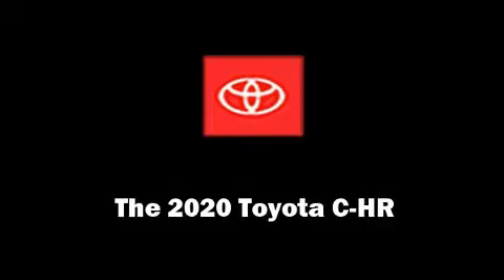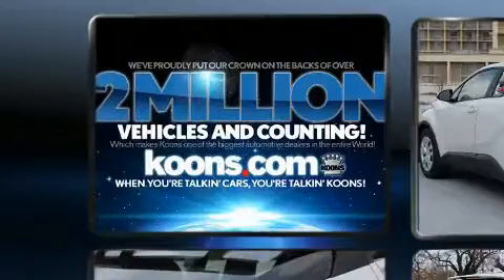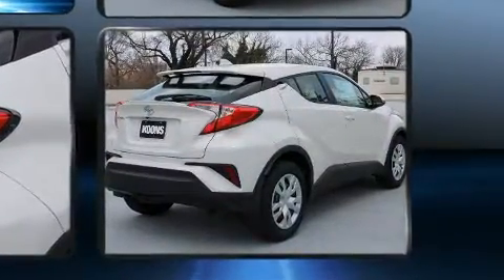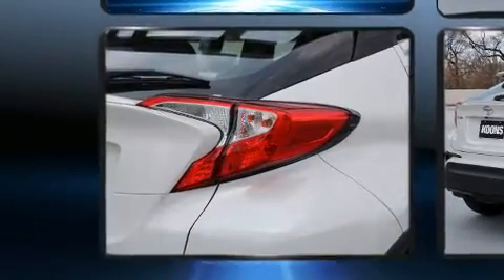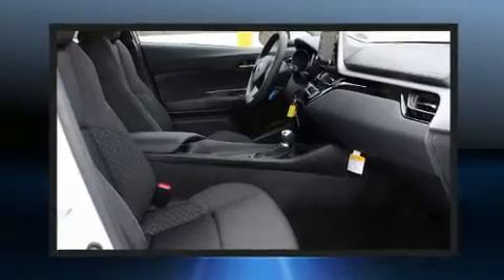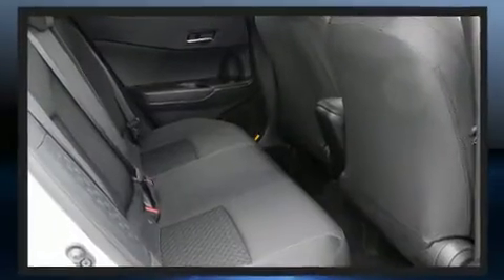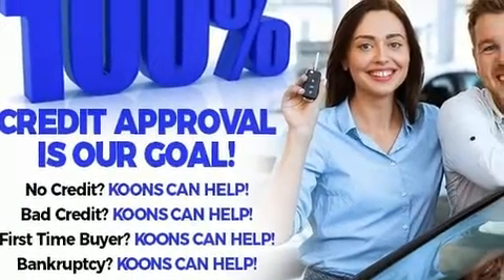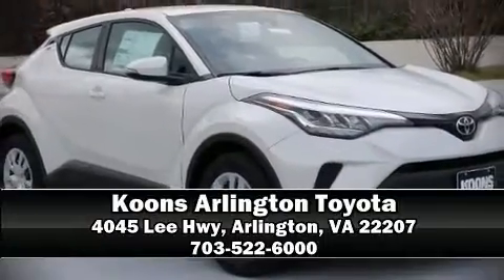2020 Toyota C-HR LE in Arlington, VA 22207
Discerning drivers will appreciate the 2020 Toyota C-HR It features a front-wheel-drive platform, an automatic transmission, and a 2 liter 4 cylinder engine. Toyota infused the interior with top shelf amenities, such as: 1-touch window functionality, a tachometer, an outside temperature display, front bucket seats, lane departure warning, rear wipers, and more. Audio features include an AM/FM radio, steering wheel mounted audio controls, and 6 well positioned speakers. Toyota also prioritized safety and security by including: head curtain airbags, front and rear side impact airbags, traction control, brake assist, ignition disabling, an emergency communication system, and 4 wheel disc brakes with ABS. Adaptive cruise control maintains a pre set distance behind the car ahead of you, simplifying highway driving and enhancing safety. Our sales staff will help you find the vehicle that you've been searching for. We'd be happy to answer any questions that you may have. Come on in and take a test drive!